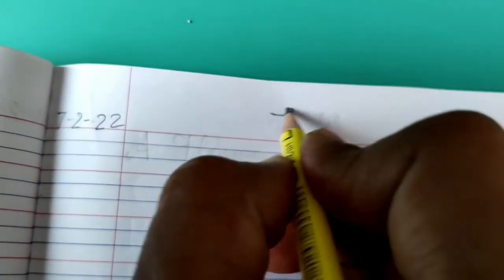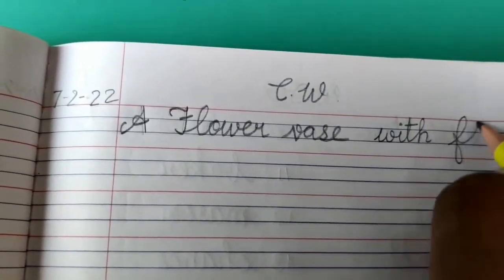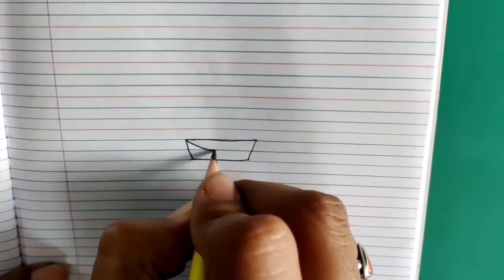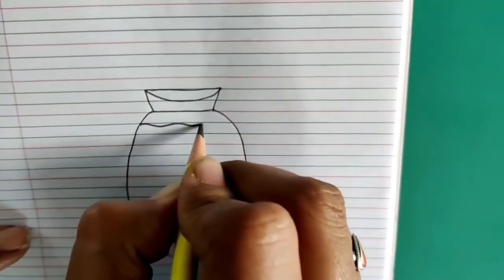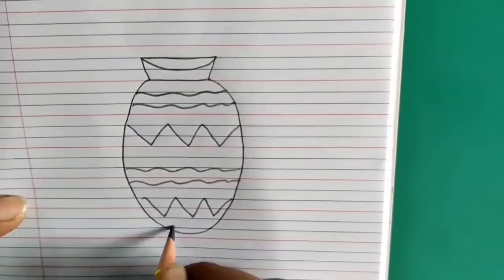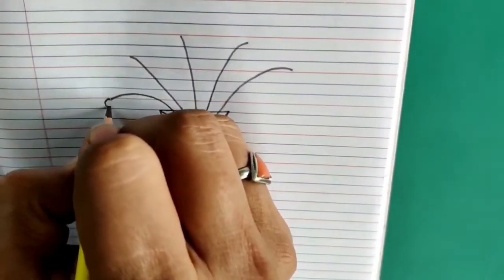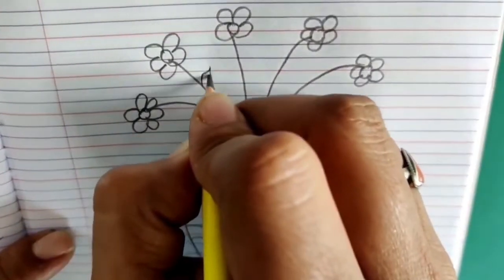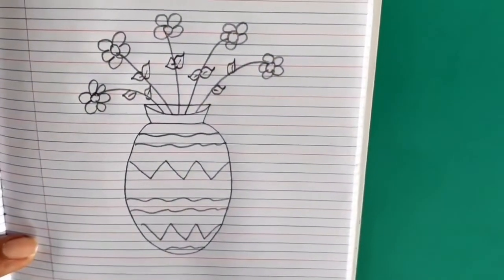Std : KG-II Subject: Drawing Topic: A flower vase with flowers.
Std : KG-II
Subject: Drawing
Topic:A flower vase with flowers.

Kindly go through the link and do Drawing in class work note book.